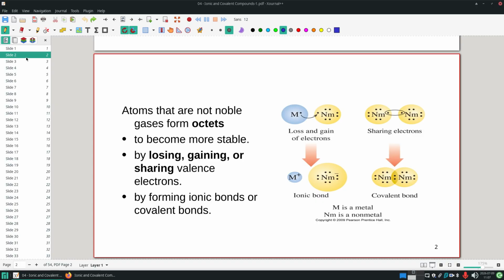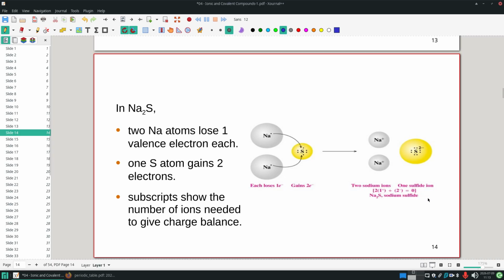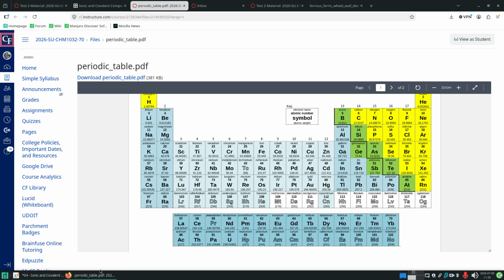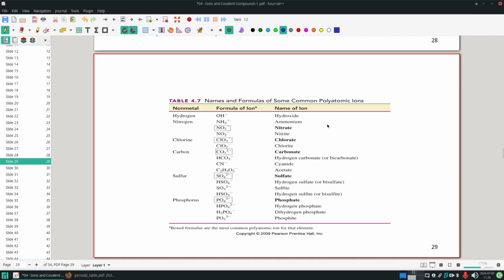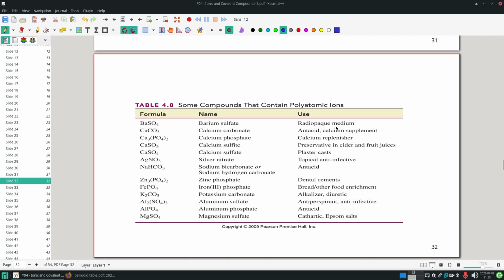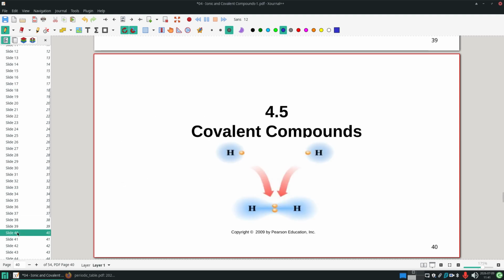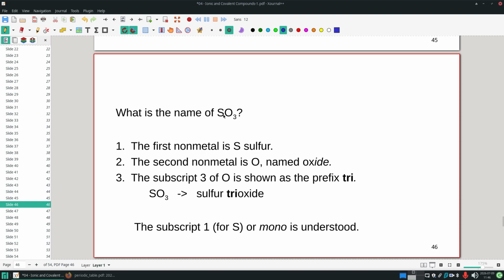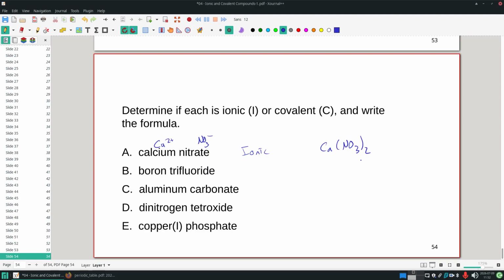Chapter IV (Ionic and Covalent Compounds, Nomenclature)